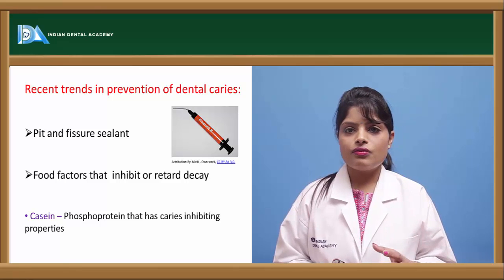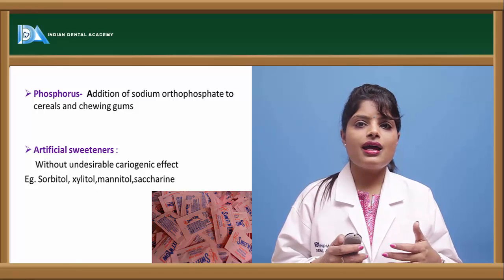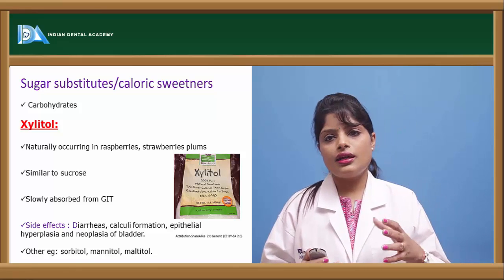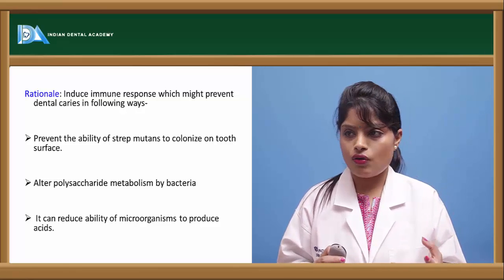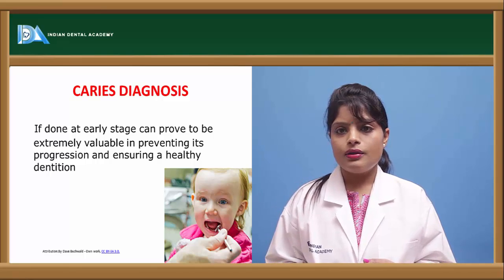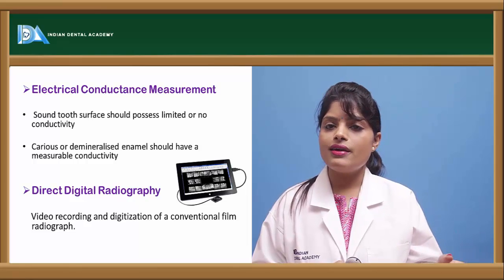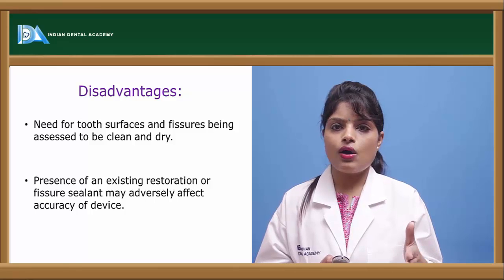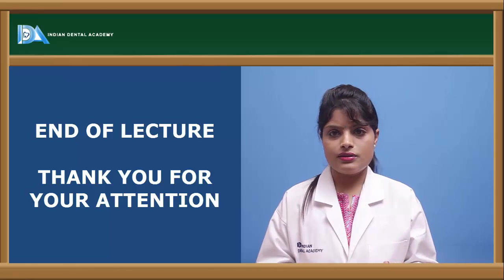Recent methods in diagnosis of caries | Pedodontics